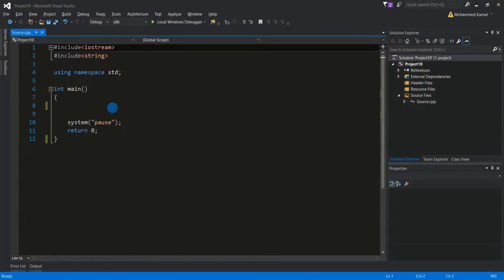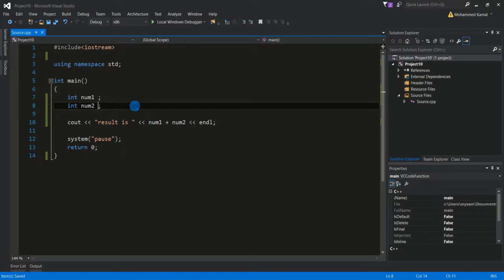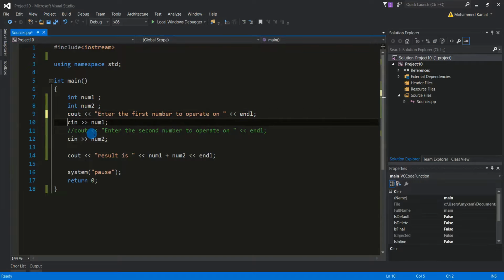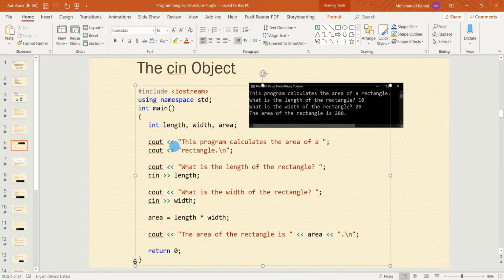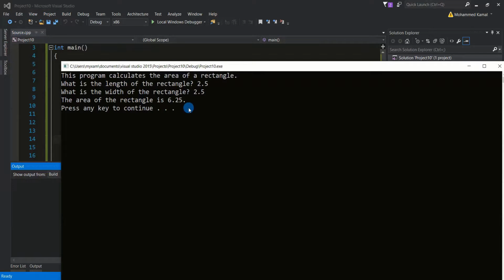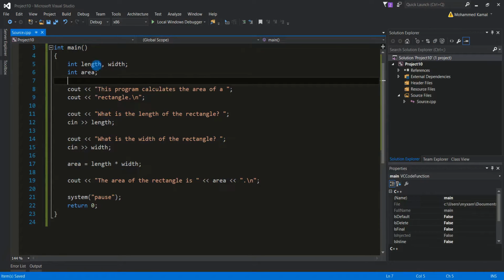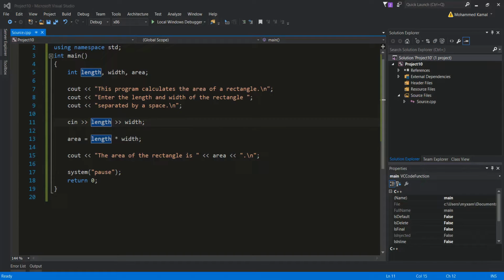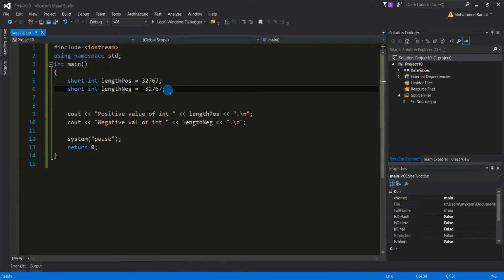5 Variables in C++ PART 3